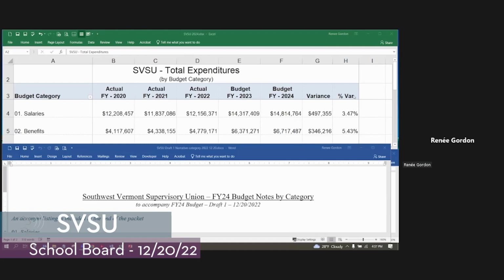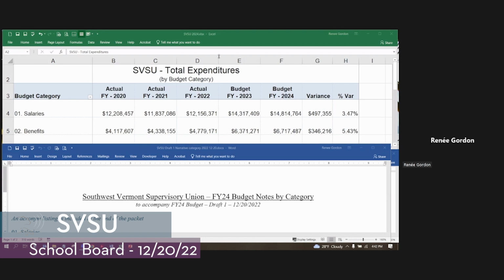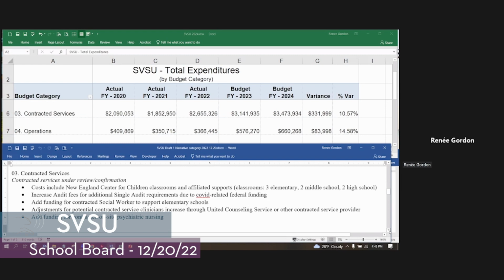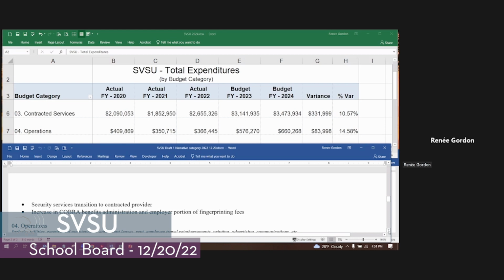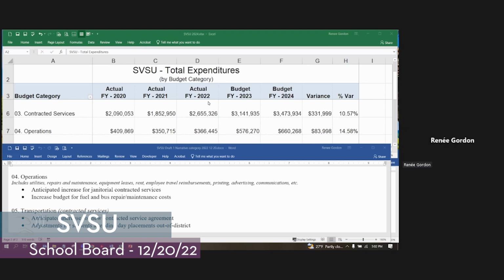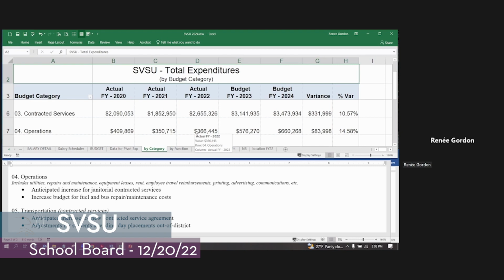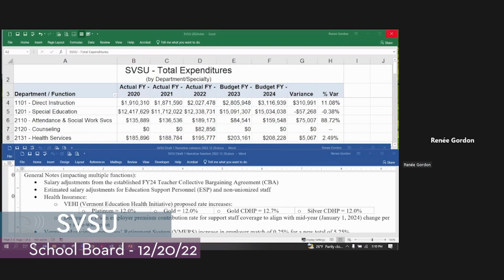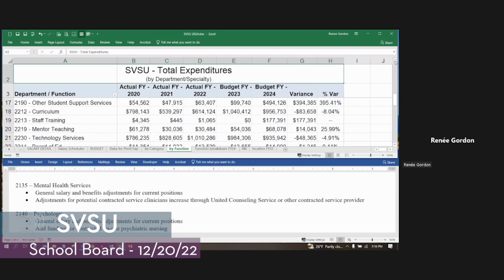SVSU School Board // 12-20-22